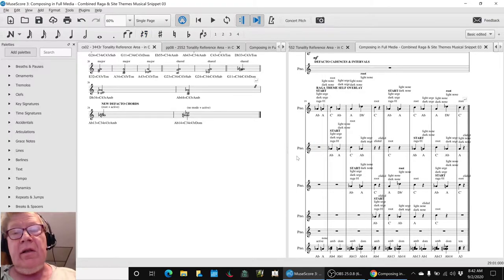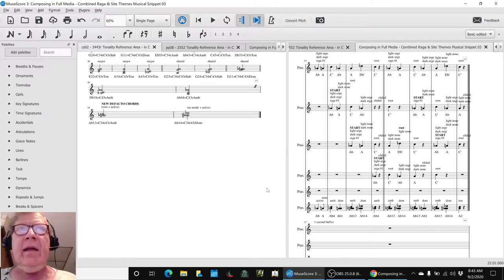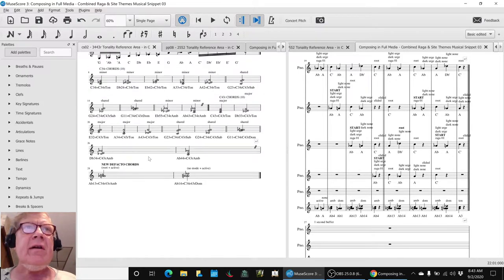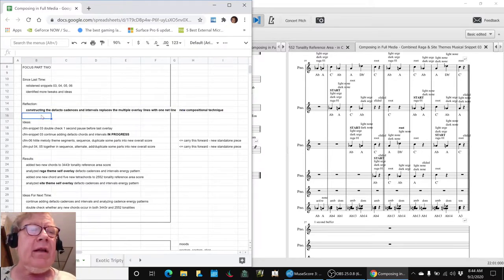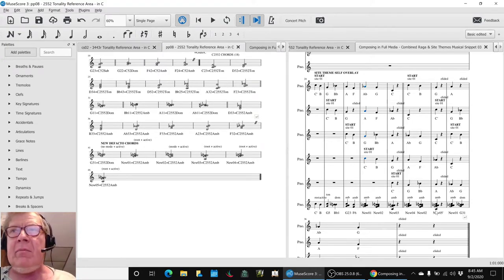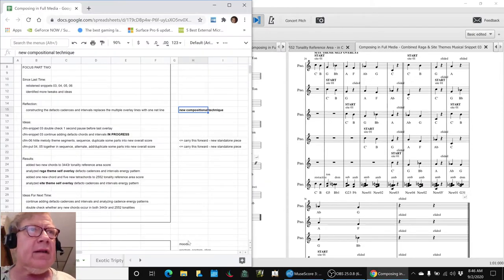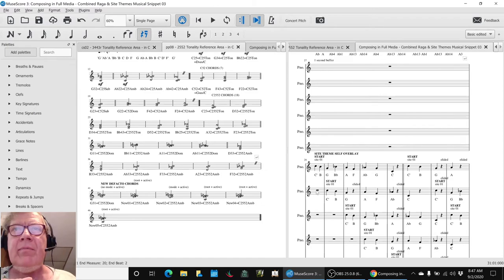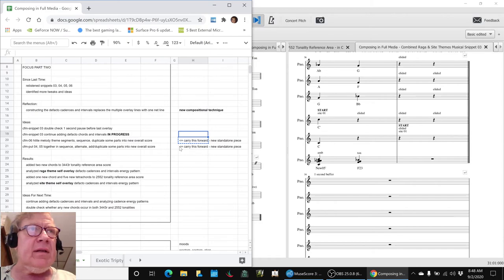Composing in Full Media Part 11 FOCUS PART TWO Stream Highlight 02 Sep 2020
"defacto" chords are identified in the first two overlay lines of snippet 03, resulting in newly labeled chords. chord functions, and energy patterns